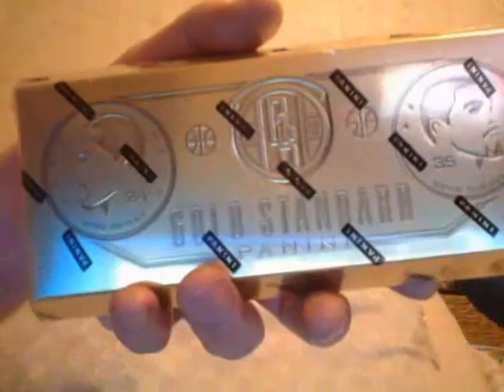Only one good card in this Break of Panini Gold Standard!